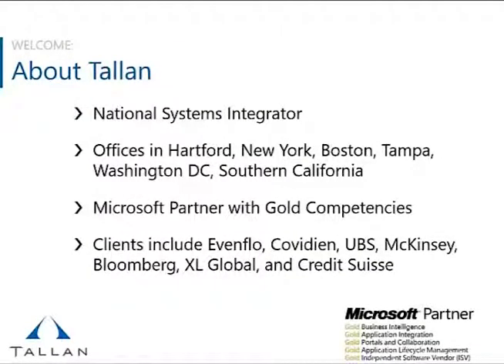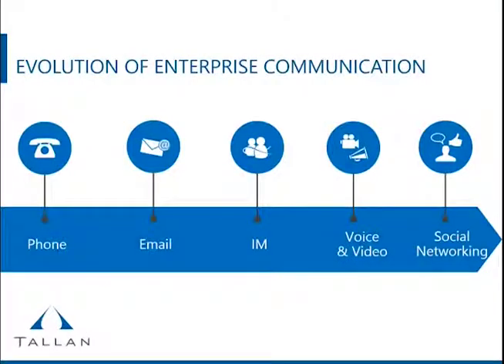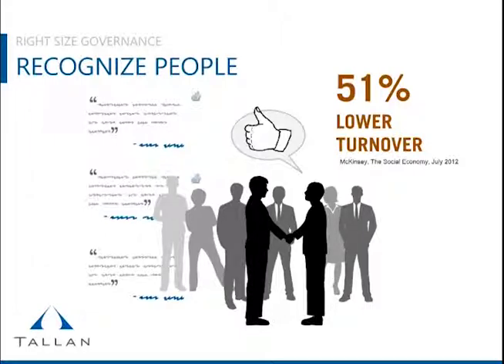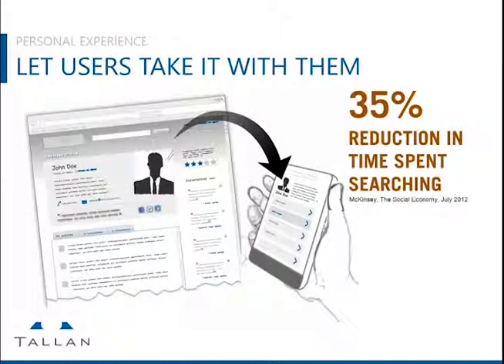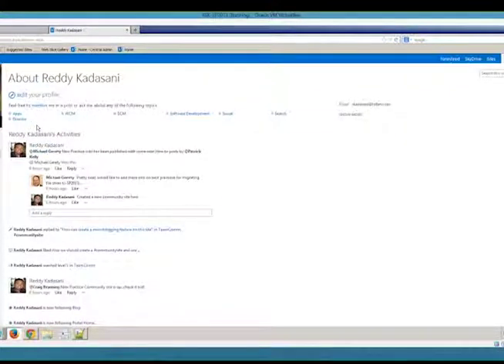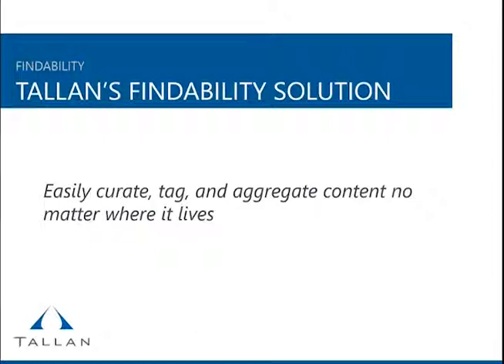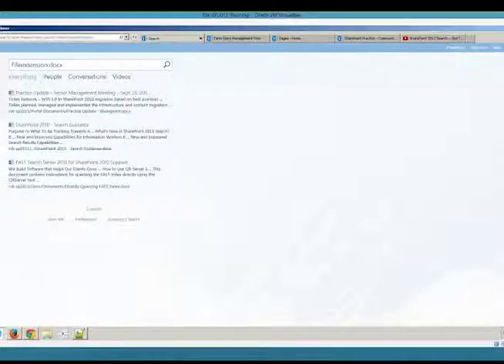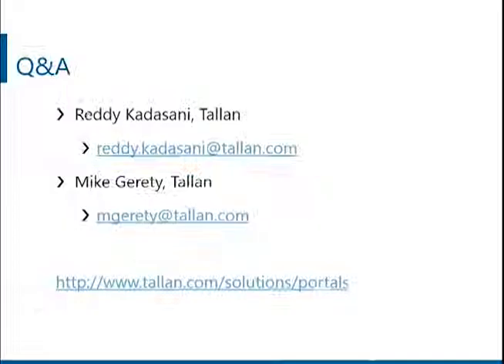Building the Framework: Connecting Users to Relevant, Real-Time Data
In the second of the three-part series, join Tallan's SharePoint Practice Director, Reddy Kadasani, and Lead SharePoint Architect, Michael Gerety, to learn the benefits of developing a connected knowledge solution using SharePoint 2013. See firsthand how enabling information retrieval and sharing can maximize business user's ability to quickly find and share data with colleagues and collaborate over results. In this session you will learn how to:
• Increase communication using new collaborative techniques
• Enable social features to drive content delivery and improve search result relevancy
• Actively engage users and connect on the go using mobile features